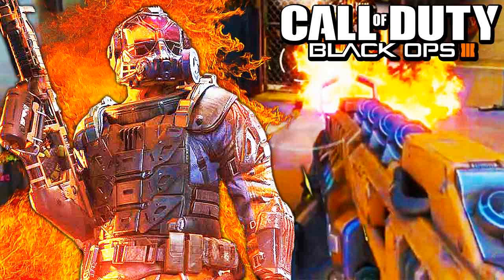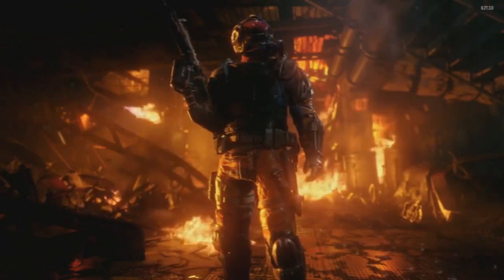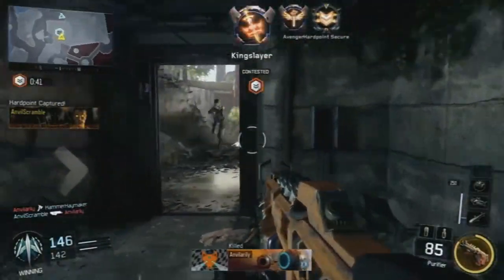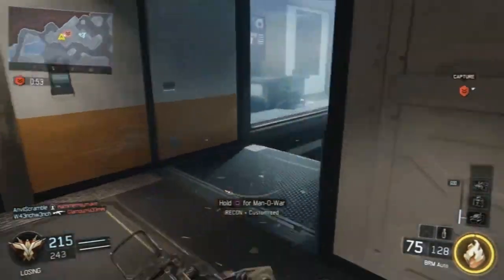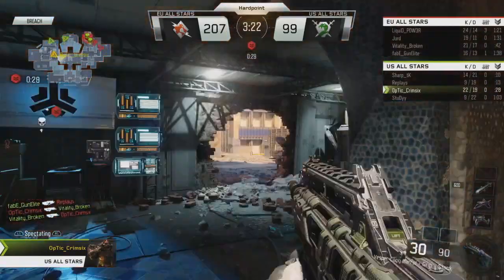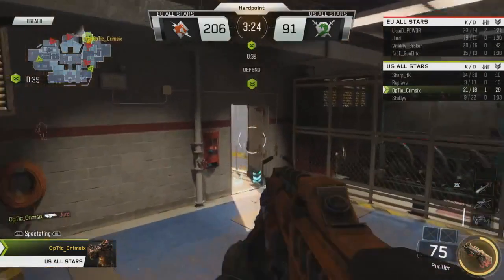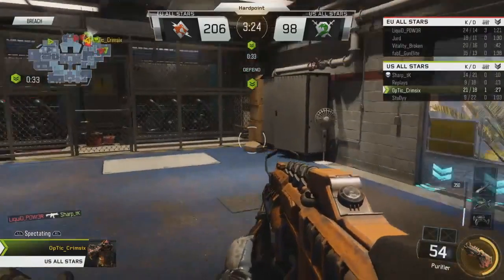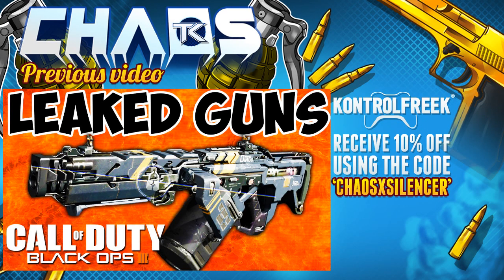Black Ops 3 - Flamethrower "PURIFIER" Gameplay - FIREBREAK Specialist Is SICK! | Chaos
GET YOUR AIM READY FOR BO3!